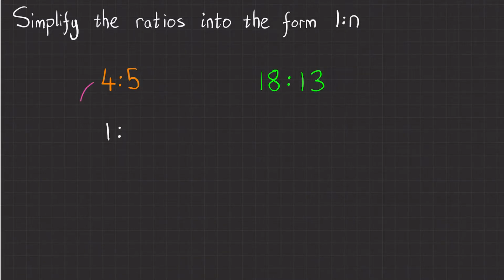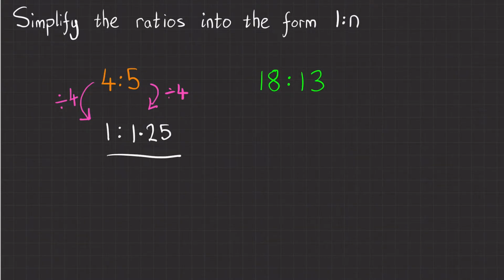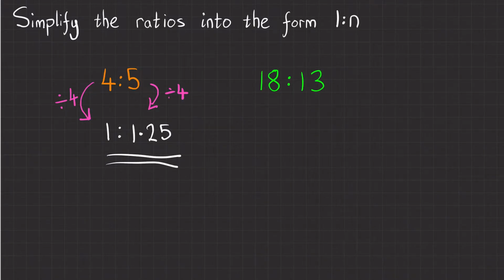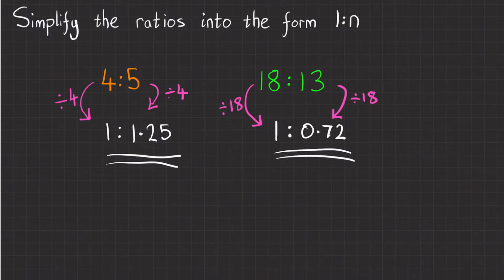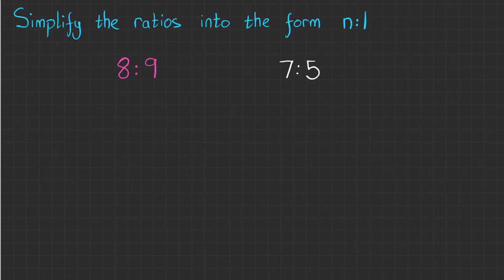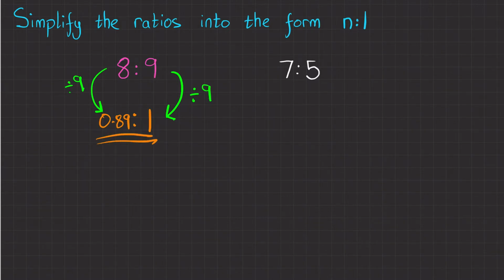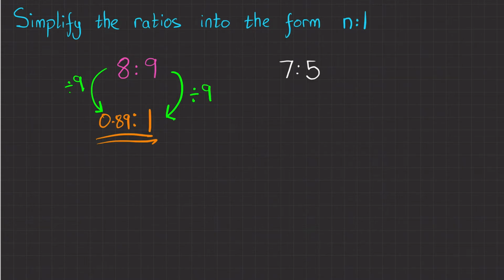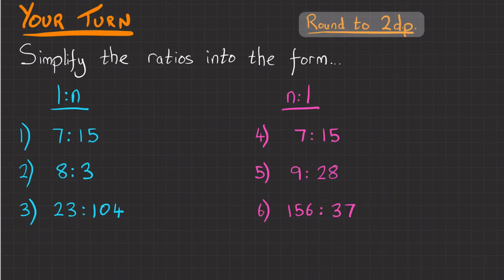Ratios Into 1:n or n:1 (PART 1 - KEY SKILL)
How to simplify ratios into the form 1:n or n:1, just the key skill required.
PART 2 - Questions in Context is here: [COMING SOON]

Contents:
0:00 - Intro
0:07 - Questions form 1:n
1:09 - Questions form n:1
2:02 - YOUR TURN and Answers
2:18 - Outro